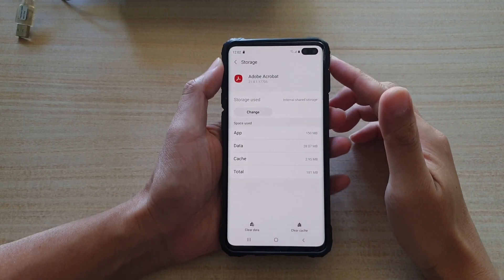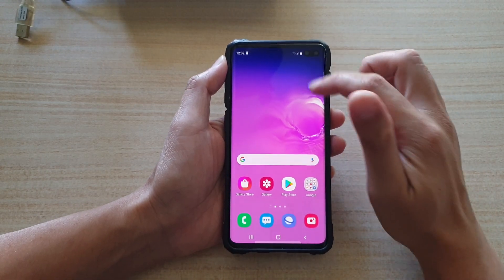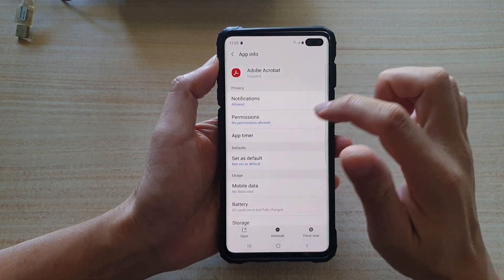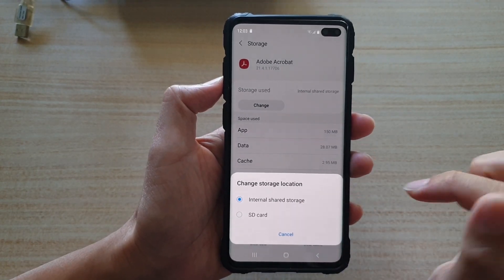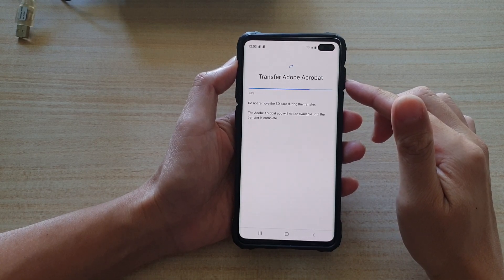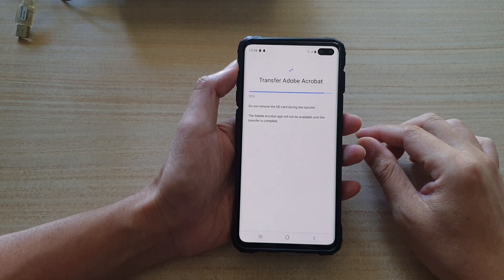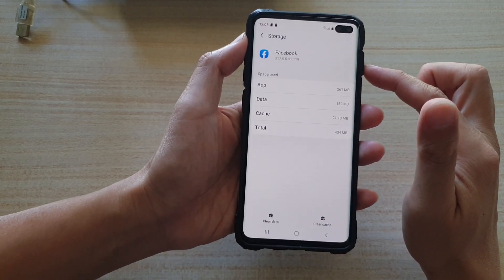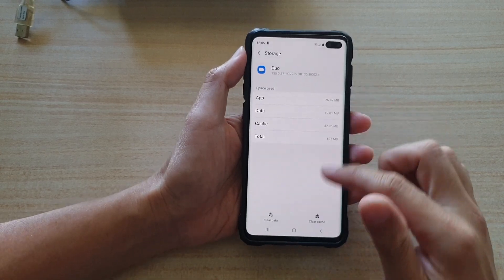Galaxy S10/S10+: How to Export/Transfer App's Data to an External SD Card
Learn how you can export or transfer app's data to an external SD Card on Galaxy S10/S10+/S10e.